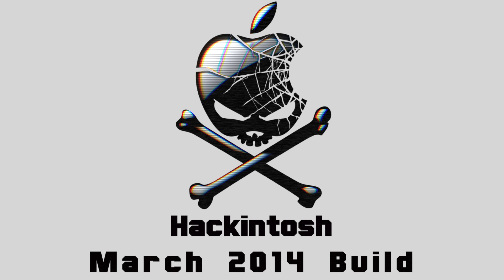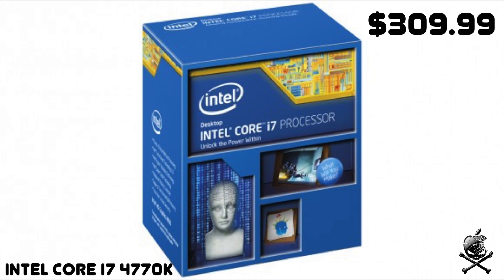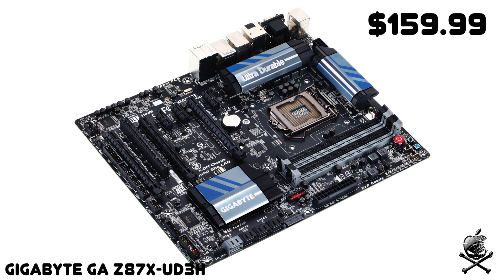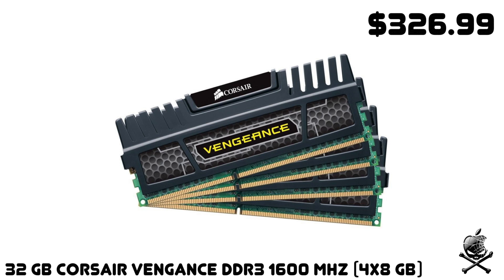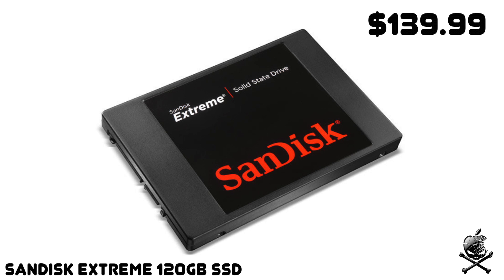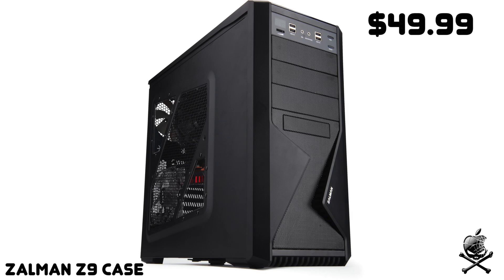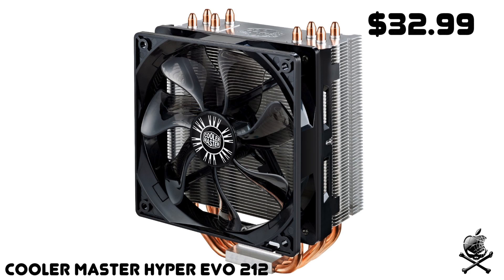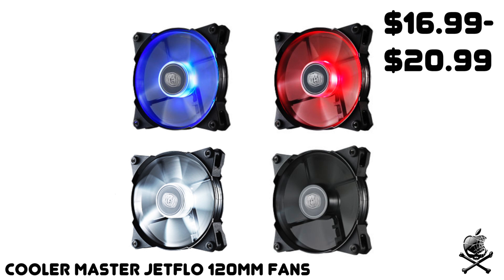Hackintosh Build Guide: Parts (March 2014, $1000+)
Should have the actual build time lapse up Monday! Really excited for this build (my first ever!)

Hackintosh
Computer
OSX Hack
Computer Build